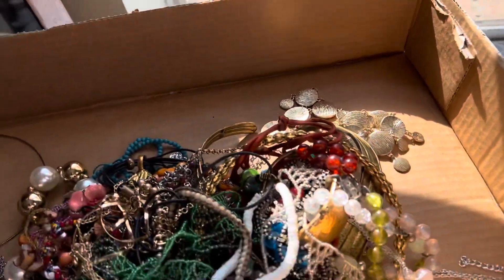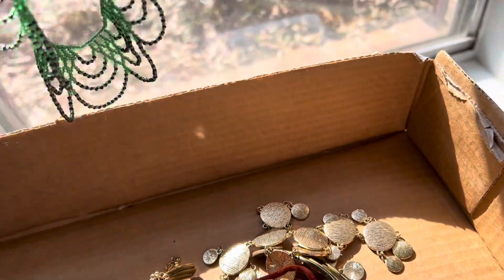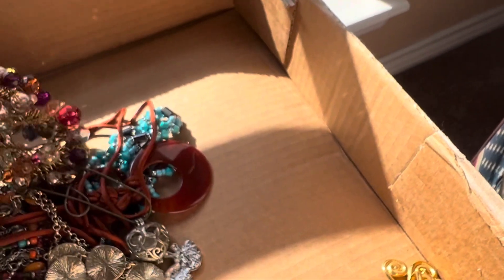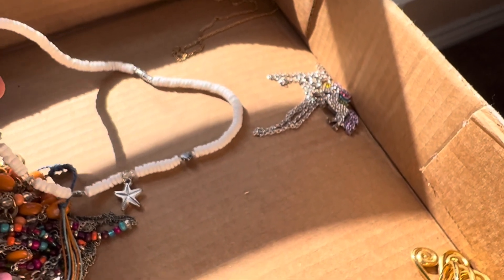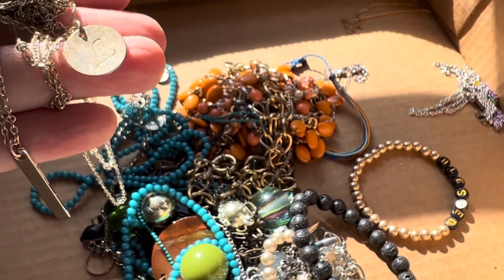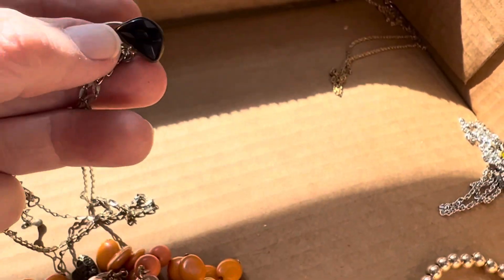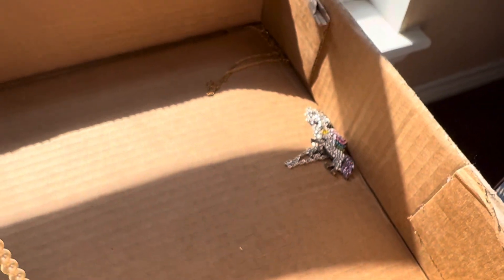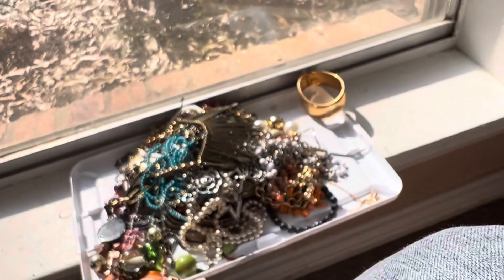#1,992 POSH Pieces Not POSH prices Jewelry jar